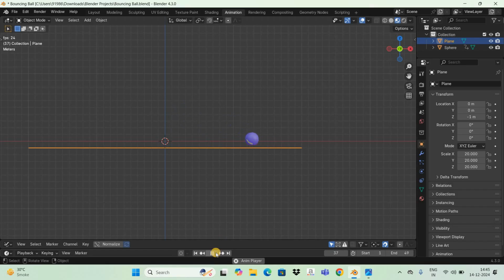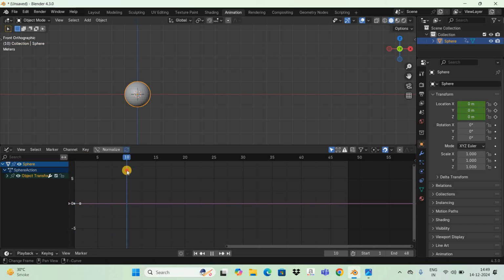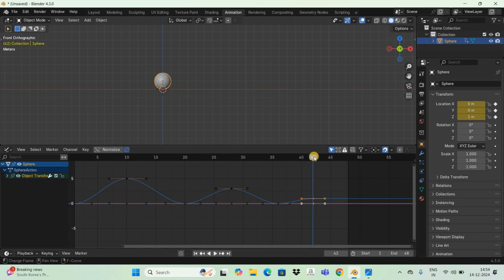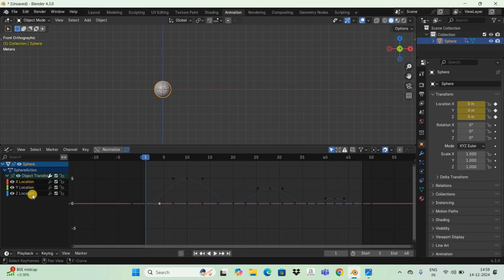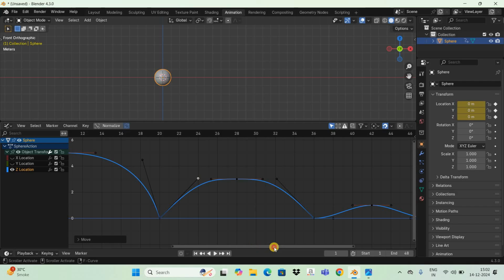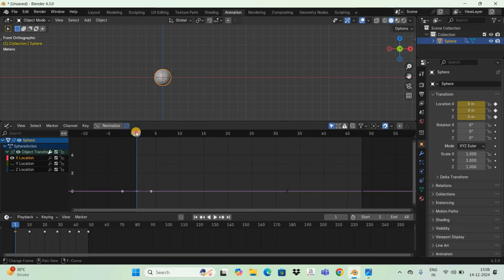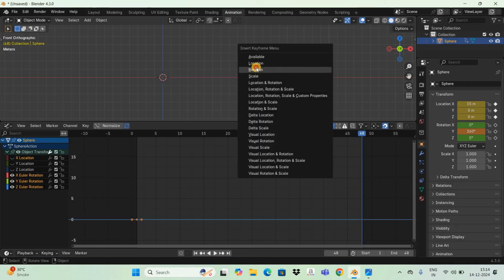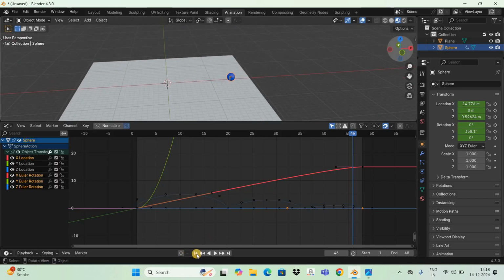Bouncing Ball Animation | Step By Step Tutorial In Blender 4.3 | Graph Editor Tutorial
Blender Tutorial for Beginners - In this tutorial, , I show you how to create a bouncing ball animation in Blender.

Description:-
In this tutorial, I demonstrate how to create a simple yet effective bouncing ball animation in Blender. This is a raw and unfiltered step-by-step guide where I take you through the entire process, from start to finish.

Key Highlights:
1)Planning the Animation:
- I share a structured map/plan for the animation, showing the ball bouncing three times with decreasing height and frame count:
1)1st Bounce: 5 meters in 20 frames.
2)2nd Bounce: 3 meters in 16 frames.
3)3rd Bounce: 1 meter in 12 frames.

2)Setting Up in Blender:
- Starting with a new project, I remove unnecessary elements like the cube, camera, and light.
- I add a UV Sphere and focus on the ball’s motion along two axes:
1)Z-axis: The ball bounces vertically.
2)X-axis: The ball moves horizontally.

3)Animating Along the Z-Axis (Bouncing):
- I insert keyframes for the ball’s location at specific frames to simulate the bounce.
- I adjust the keyframe handles in the Graph Editor to mimic realistic bounce physics, ensuring the motion looks natural and not “floaty.”

4)Animating Along the X-Axis (Movement):
- I demonstrate how to move the ball horizontally, synchronizing its motion with the bounce.

5)Fine-Tuning the Animation:
- Adjusting keyframes and handles for a smoother, more realistic bounce effect.
- Optimizing visibility in the Graph Editor by isolating specific axes (Z for bounce and X for movement).

By the end of the tutorial, you’ll have a basic yet polished bouncing ball animation that combines vertical and horizontal motion, giving it a natural look. This tutorial emphasizes the importance of planning and understanding keyframe adjustments in Blender’s Graph Editor.

Whether you're a beginner or someone looking to refine your animation skills, this step-by-step guide will help you create smooth and believable bounces!